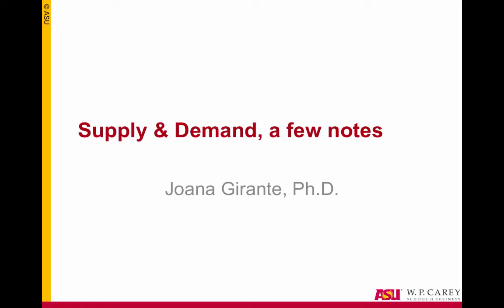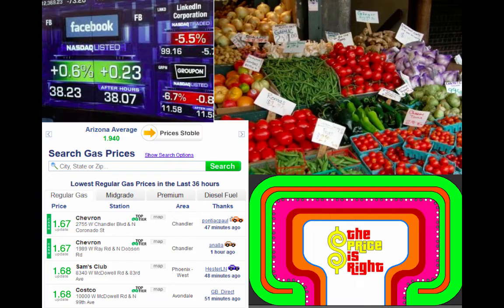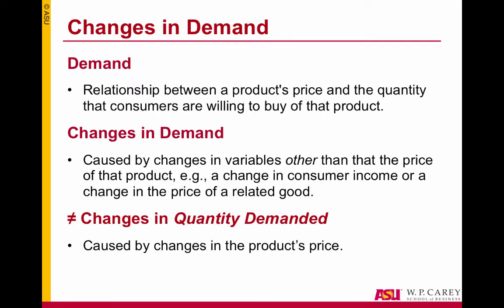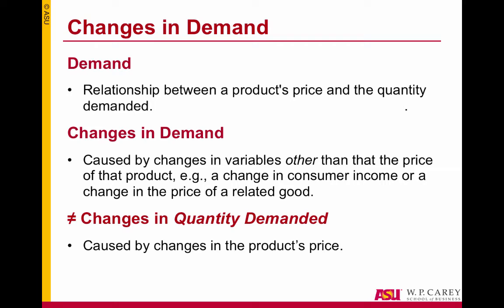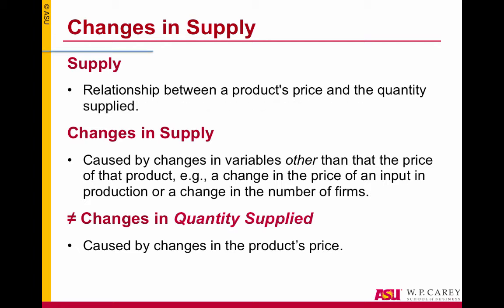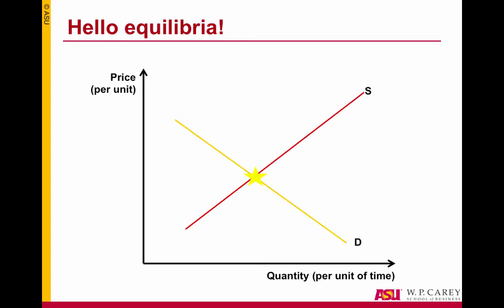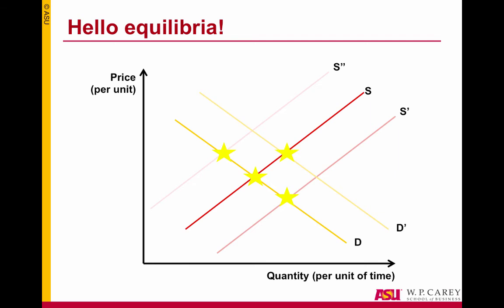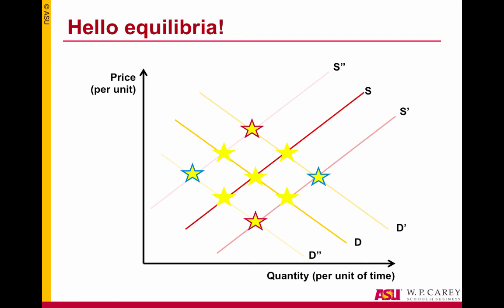Prices are extraordinary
This short video discusses how prices are determined in a competitive market and how they may change--basically, any change in the determinants of Demand and/or Supply will, quite possibly, change the equilibrium price. Why quite possibly? When both Supply and Demand change, we may not know for sure the direction of the change of equilibrium price or of equilibrium quantity, that will depend on the magnitude of the change, i.e., which curve shifted the most.